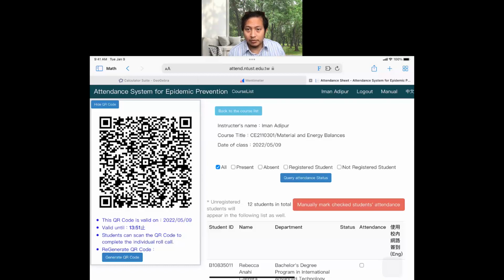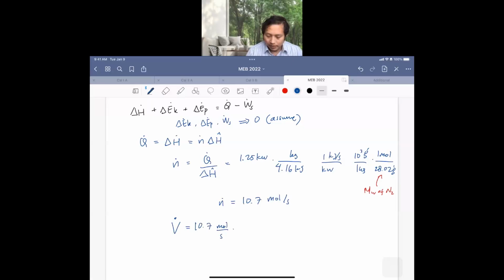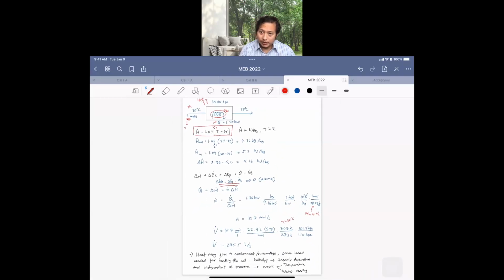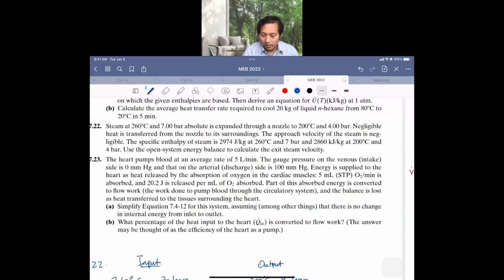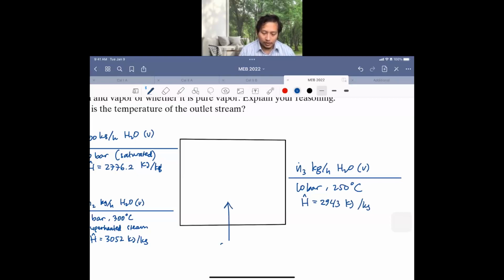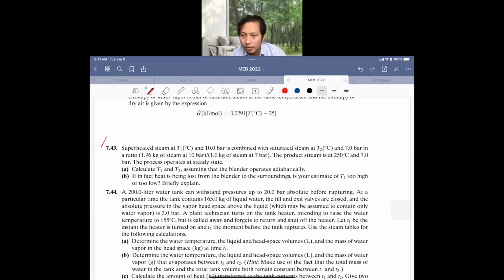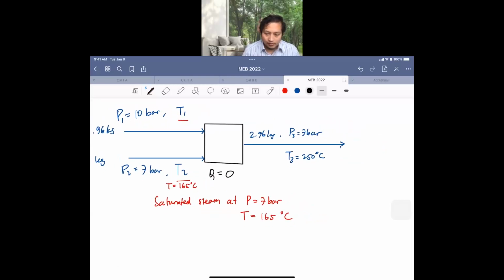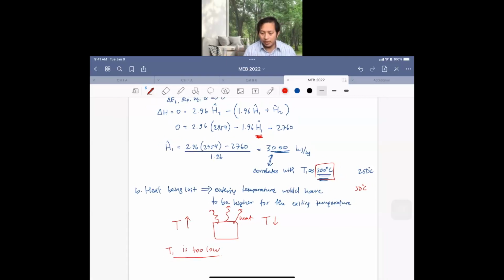MEB class 5/9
This is the recording of the class of material and energy balance on 5/9